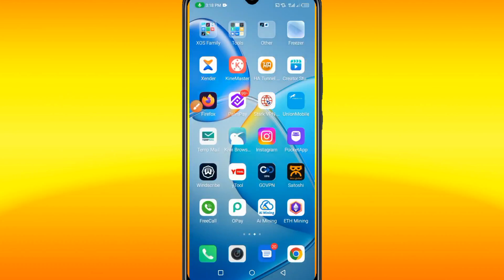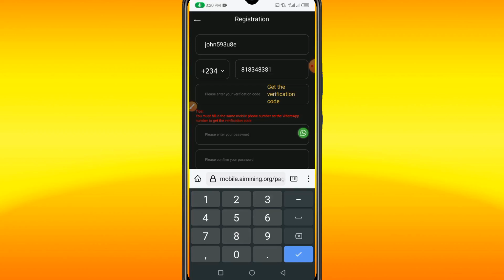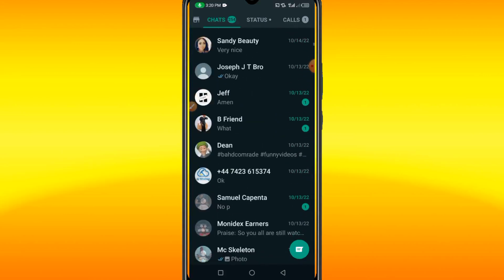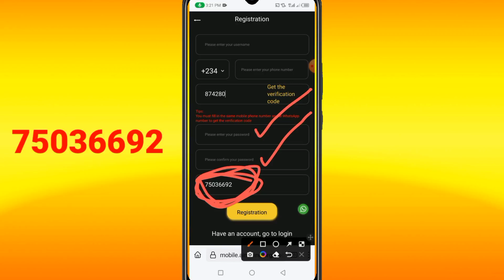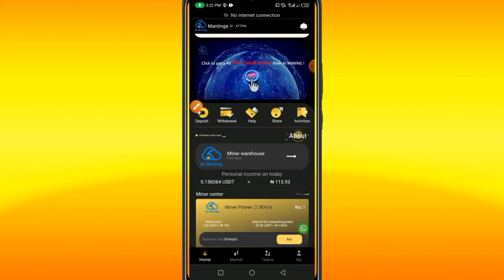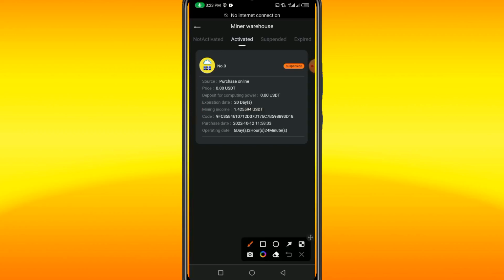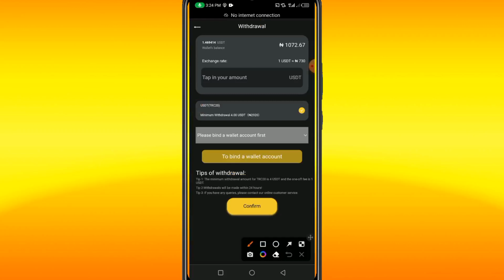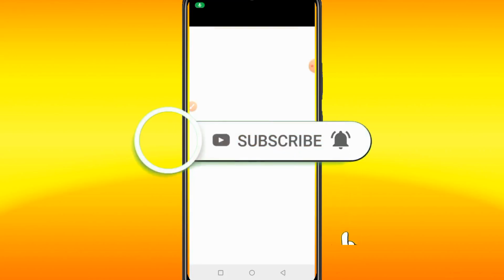How I Earn 10 Dollars With This App 2022 || How To Make Money Online 2022 JT Tech